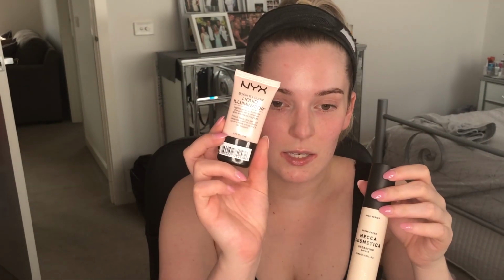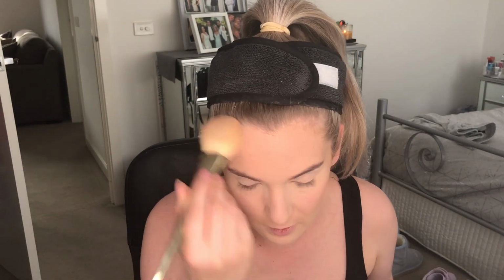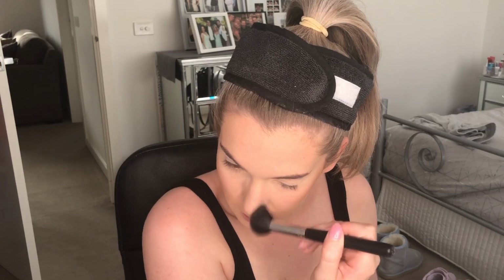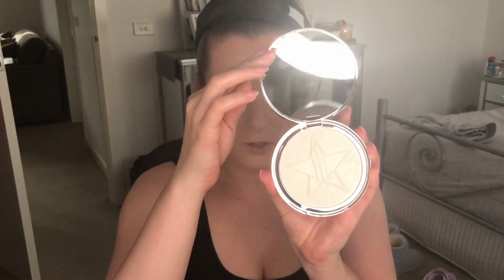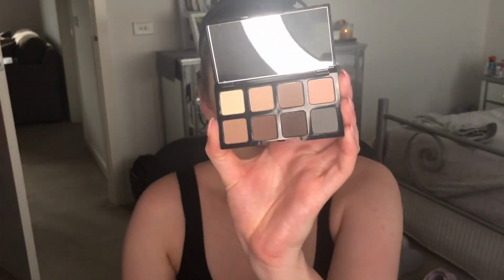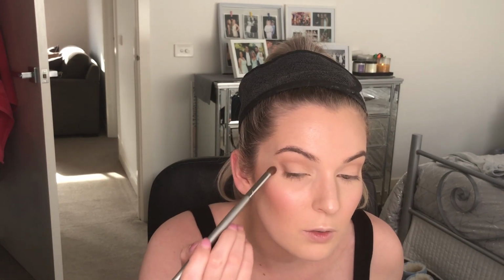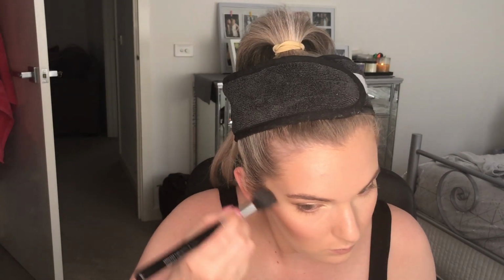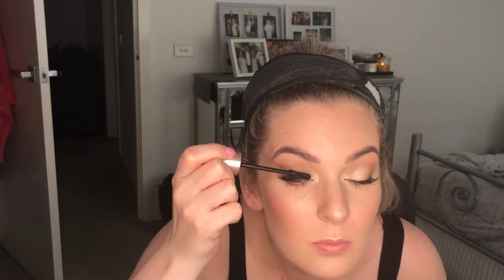Glowy glam makeup tutorial 💁🏼‍♀️✨ Q&A get ready with me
Hey guys! I’m back! This time I’ve done a Victoria Secret inspired, glowy glam look and I answer your Instagram questions at the same time.

PRODUCTS
Primer - Mecca Cosmetica Hydrating Primer; MYX Born to Glow Liquid Illuminator
Foundation - L'Oreal Infallible Foundation (101 Classic Ivory); Covergirl Tru Blend Foundation (L1 Ivory)
Concealer - NARS Soft Matte Complete Concealer (Vanilla)
Powder - Too Faced Born This Way Ethereal Setting Powder (Translucent)
Bronzer - Too Faced Chocolate Soleil Matte Bronzer
Contour - NYX Highlight and Contour Pro Palette (07)
Blush - Chantecaille Blush (mood)
Highlight - xoBeauty Radient Glow Highlighter (Aurora); Sleek Highlighting Palette (Solstice)
Eyeshadow - Smashbox Mini Photo Matte Eyes (Vanilla, Desert, Earthy, Canyon); Morphe x Jaclyn Hill Eyeshadow Palette (Obsessed); MAC Loose Pigment (Vanilla)
Mascara - Maybelline Lash Sensational Mascara
Eyebrows - Benefit Precisely, My Brow (shade 4); Models Prefer Brow Fixer (clear)
Lashes - xoBeauty 'Stunner' Lashes
Eyeliner - Maybelline Hyper Sharp Wing
Lipliner - xoBeauty Smooth On Lip Pencil (Michaela)
Lipstick - Luxe Liquid Lipstick (Serendipity)